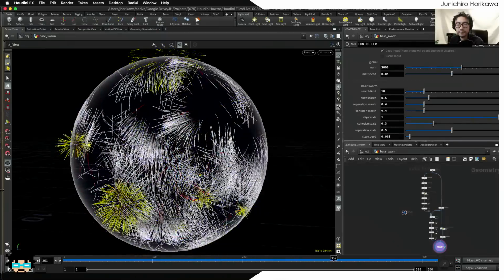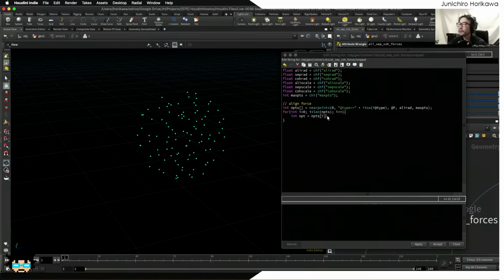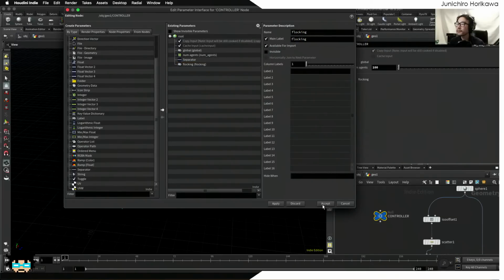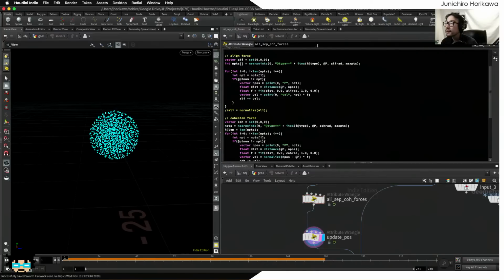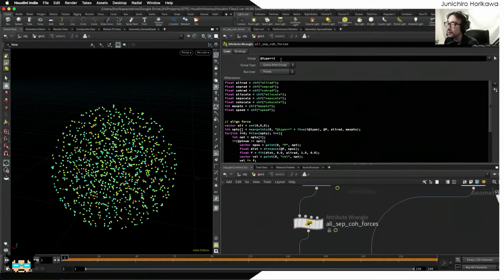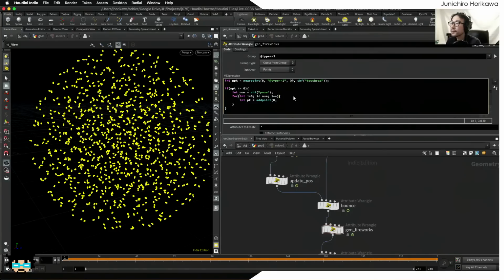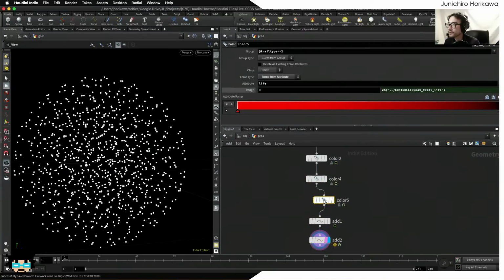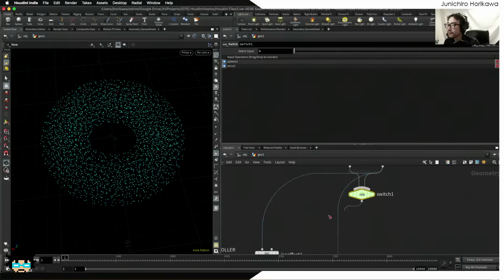Houdini Algorithmic Live #036 - Swarm Fireworks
This is a weekly tutorial live for Houdini. The topic for this week's lecture is to create an agent system (swarm intelligence) with a fireworks effect when a predator agent catches prey agent.